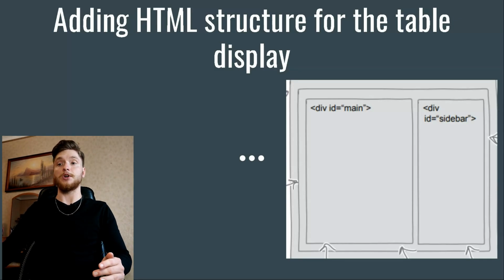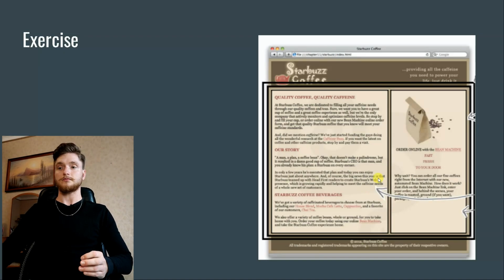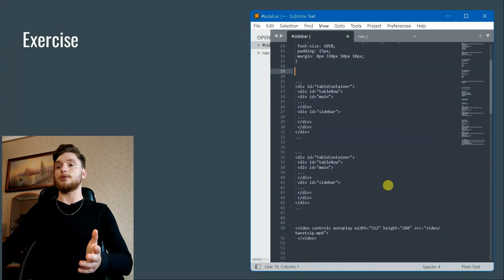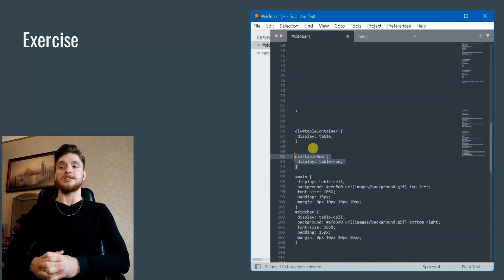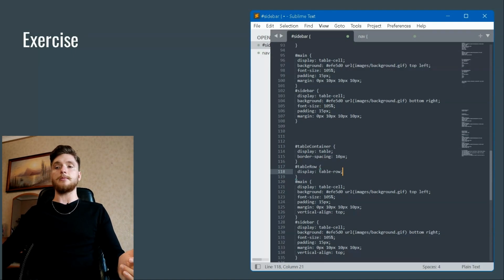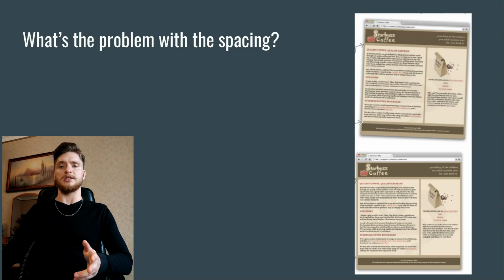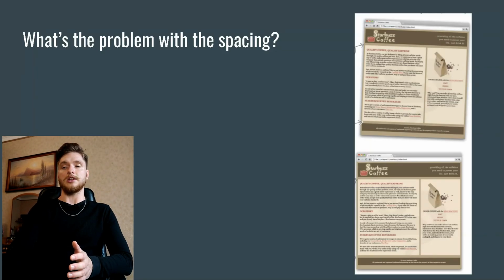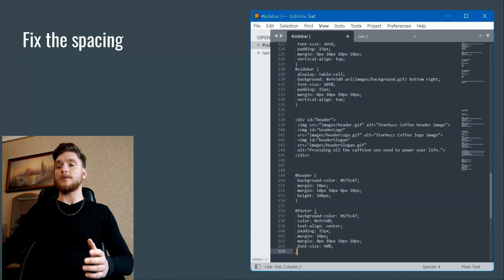Lesson 74. Structure for the table display. HTML for beginners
In this Lesson 74.  Structure for the table display. HTML for beginners, Let’s step through how we’re going to add structure to support the CSS
table display using HTML, and now that you will be know how to add the HTML structure to support the CSS table display, let’s
look at how we specify the CSS for each element to create the table display, Additional materials page code in the archive on Google Drive at the link.